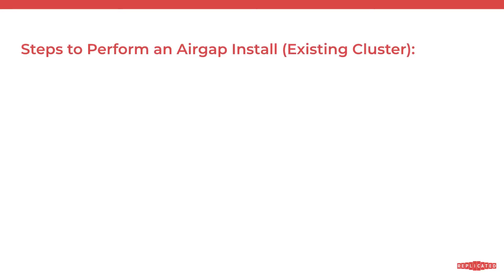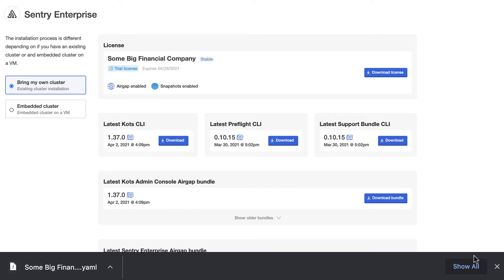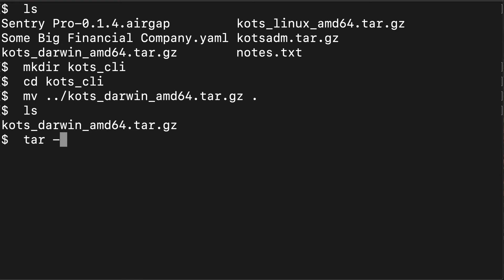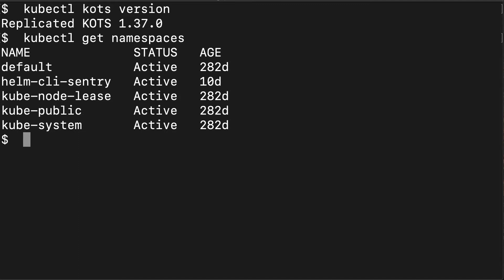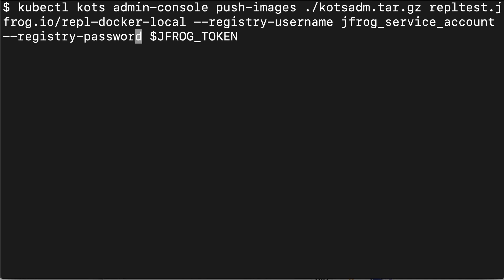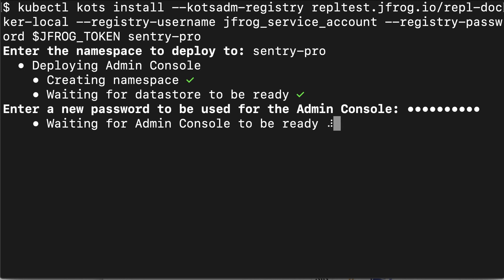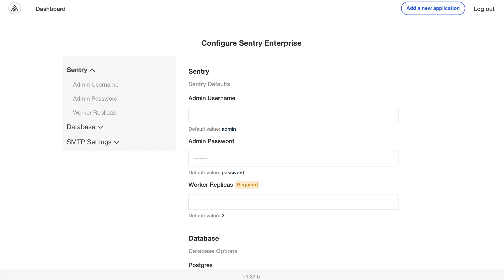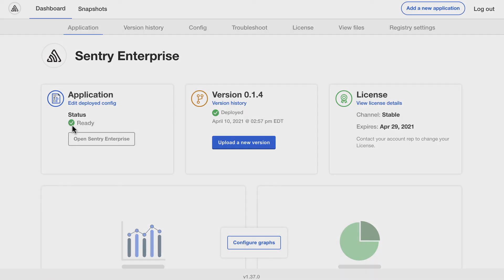Performing an Airgap Install on an Existing Kubernetes Cluster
In this video, Fernando from Replicated will walk you through the process of performing an airgap install on an existing Kubernetes cluster with KOTS.